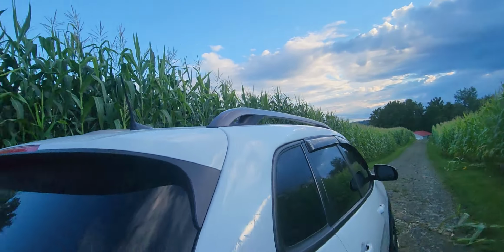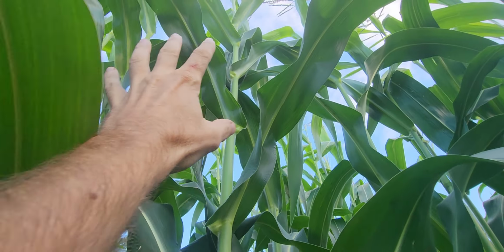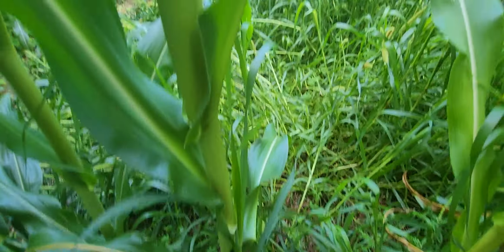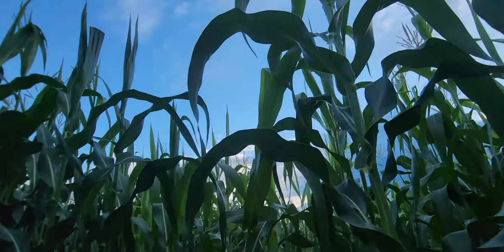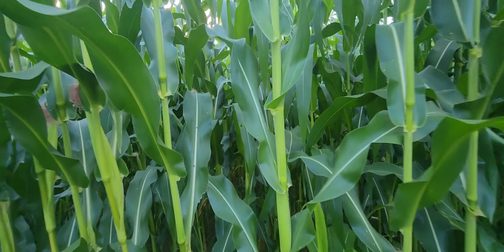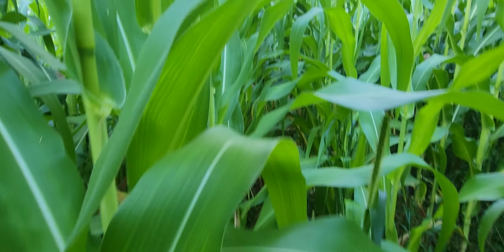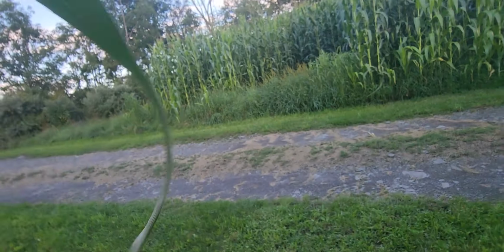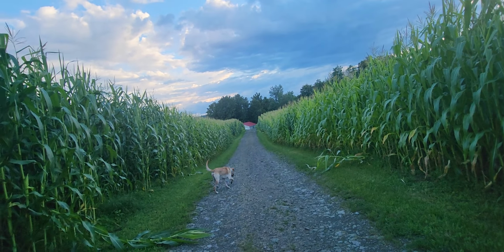12 foot corn?